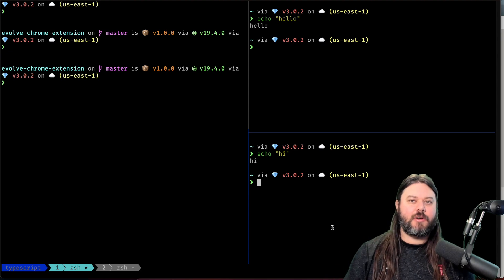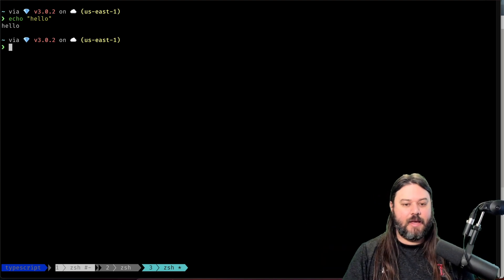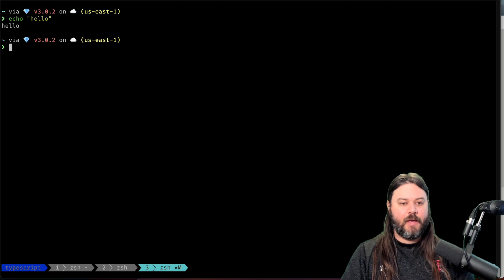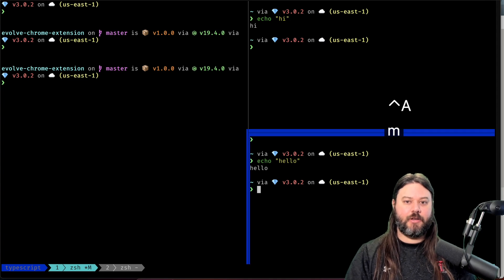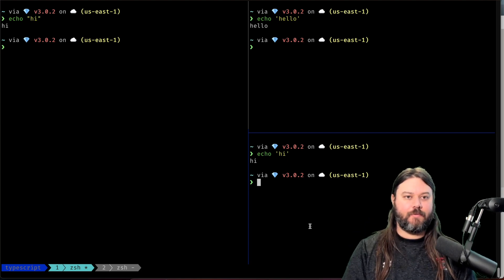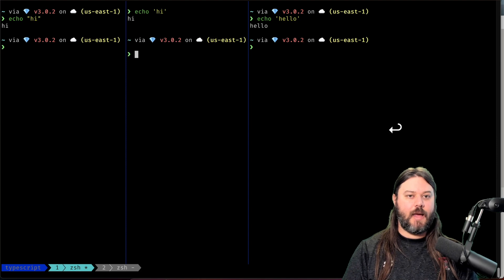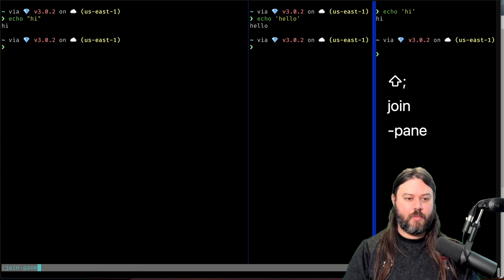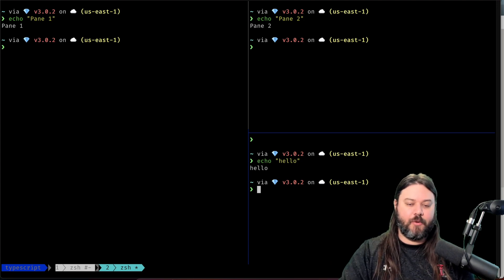Move Panes in Tmux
In this video I walk through the different ways to move and join panes to different windows in a tmux session.